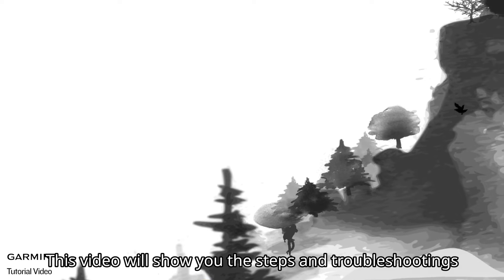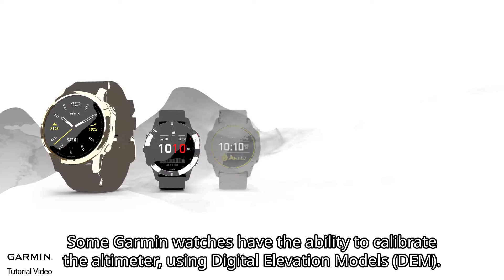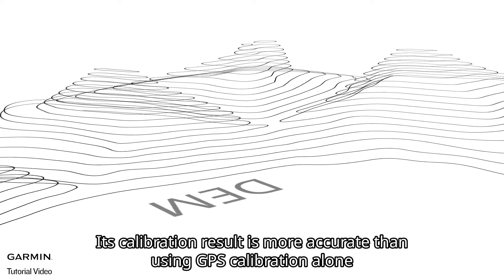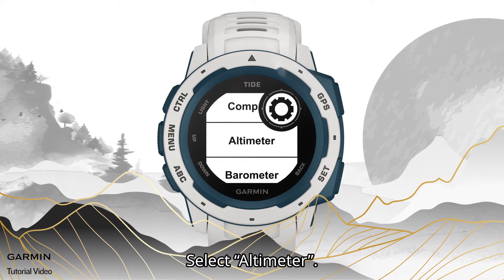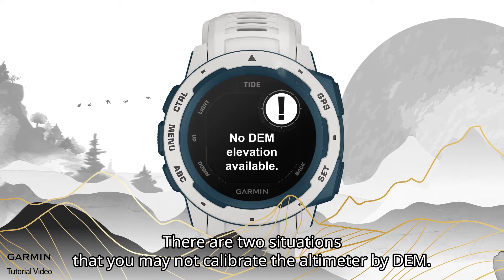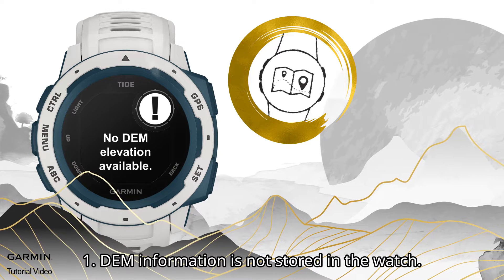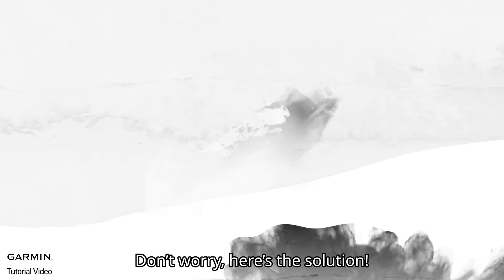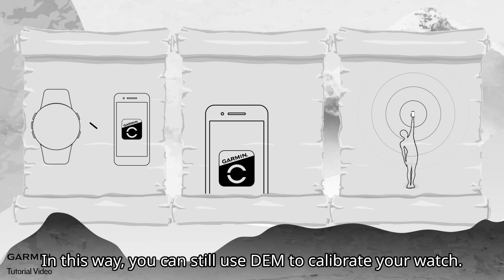Tutorial – Steps and troubleshootings of calibrating DEM Elevation on a Garmin watch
This video will show you the steps and troubleshootings of calibrating DEM Elevation on a Garmin watch.